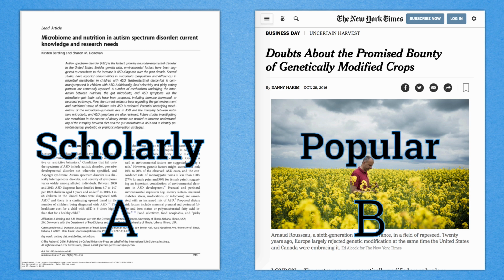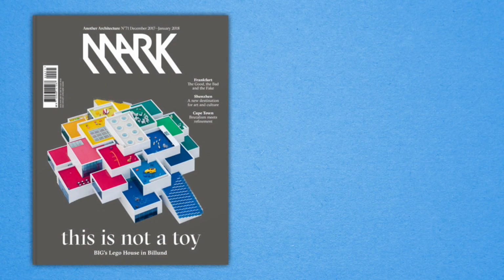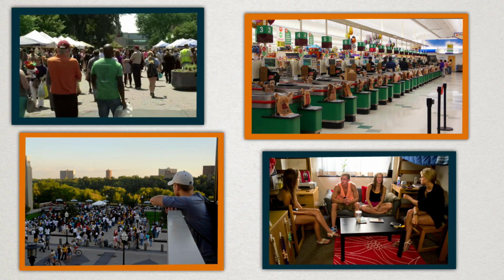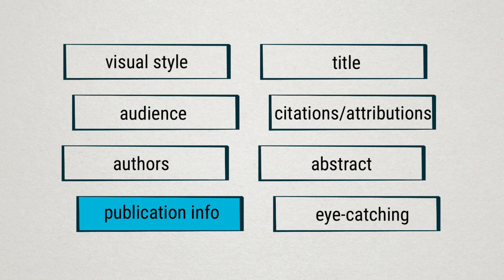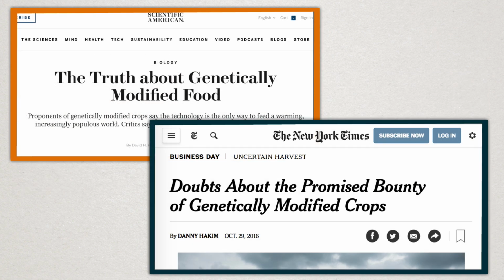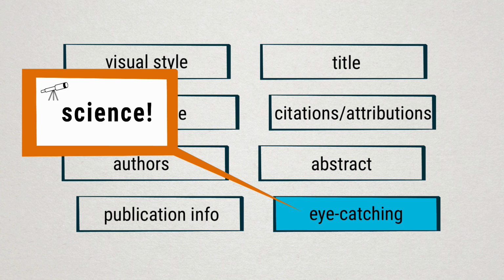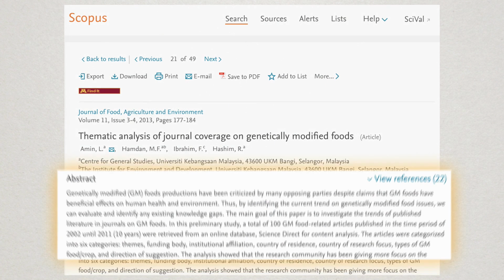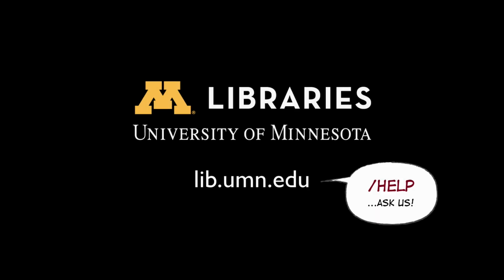Tutorial: What Does it Mean to be a Scholarly Source?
Learn to use the clues to tell if a source is scholarly or popular.

Adapted from "Anatomy of a scholarly article" from NCSU Libraries.